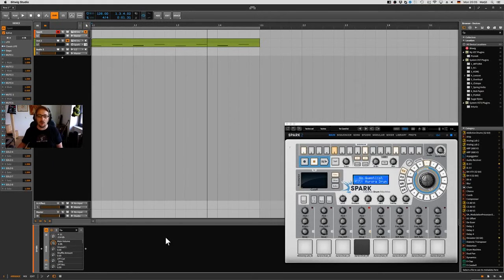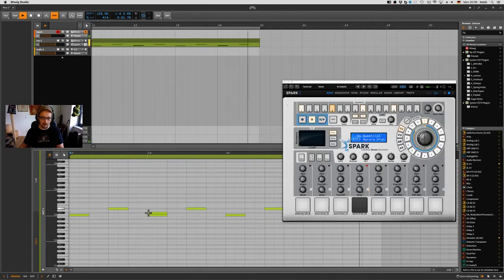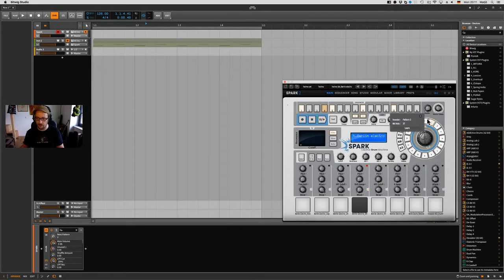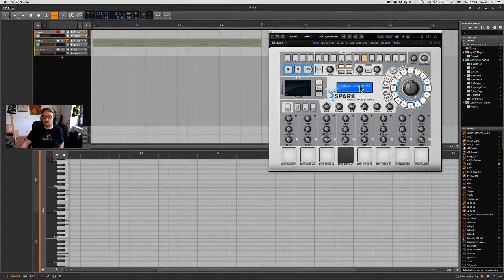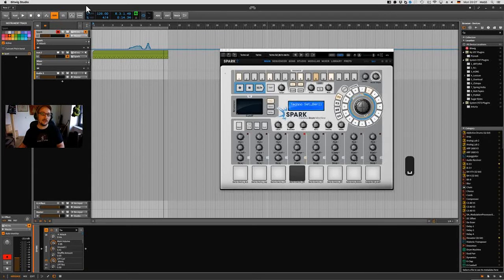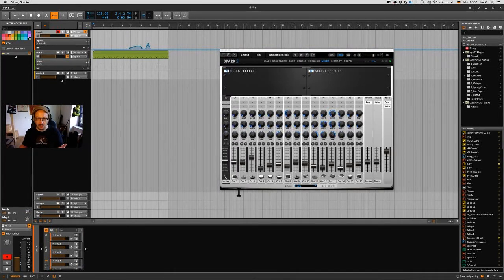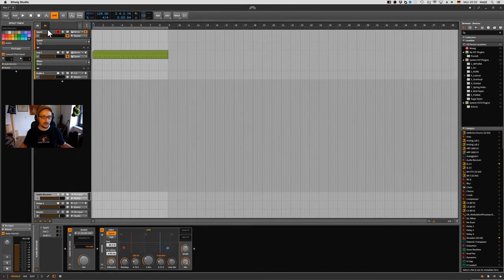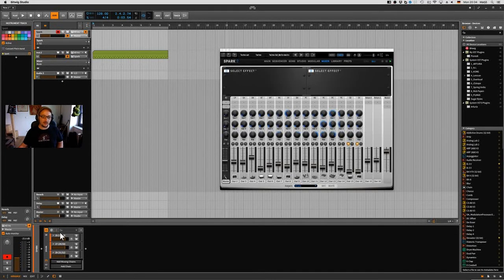Bitwig Tutorial - Arturia Spark into Bitwig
Today we are going to look at how to use Arturia Spark whithin Bitwig.

- Sending midi notes to Spark
- Synchronizing Spark's sequencer with Bitwig
- Automating Pattern changes
- Recording midi from the controller
- Multi- outs
- Use Bitwig Send effects